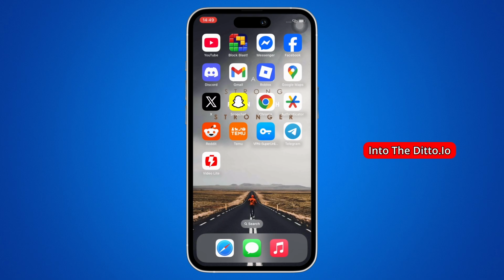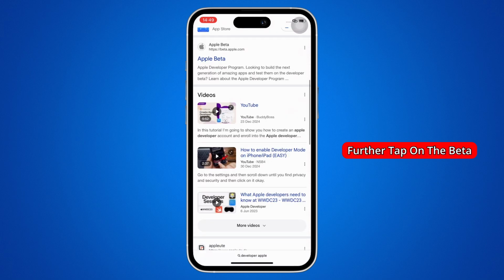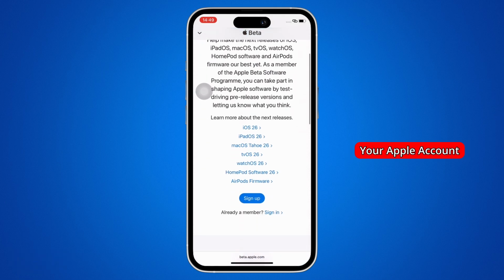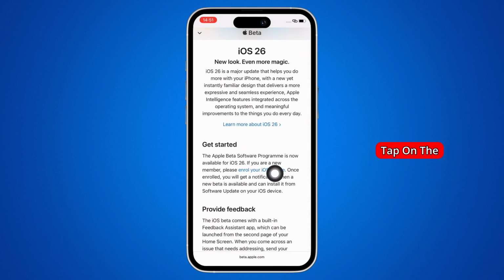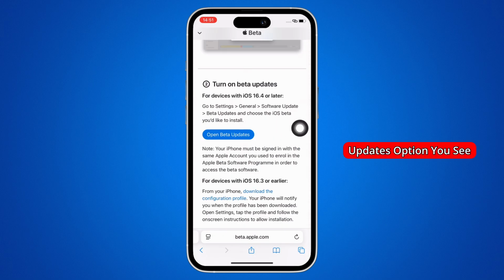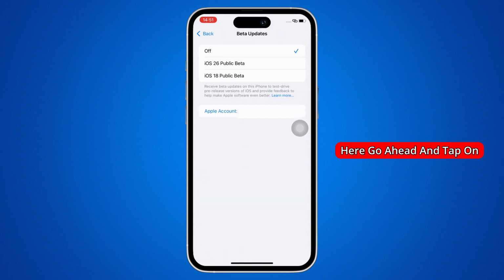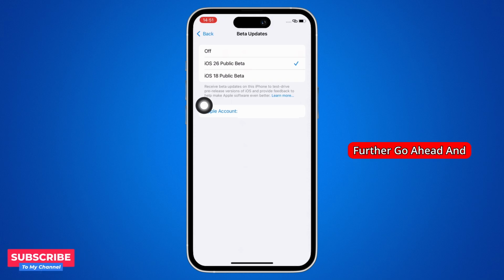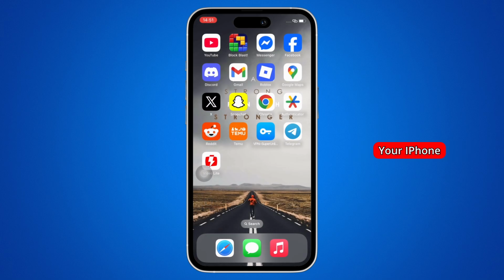How to Get iOS 26(Not 19) in Day 1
Want to get iOS 26 on your iPhone on Day 1? 🍏📱 This step-by-step 2025 guide will show you how to safely install iOS 26 as soon as it’s released, without waiting, so you can enjoy the latest features, improvements, and security updates immediately!

What You’ll Learn in This Video:
✅ How to check if your iPhone is compatible with iOS 26
✅ Step-by-step guide to install iOS 26 on Day 1
✅ Tips to backup your device before updating
✅ How to avoid common installation errors and issues

Whether you’re a tech enthusiast eager for the latest iOS or just want to upgrade safely, this tutorial will help you experience iOS 26 from day one.

📌 Chapters:
⏱ 0:00 - Introduction
⏱ 0:10 - How To Get iOS 26 on Day 1